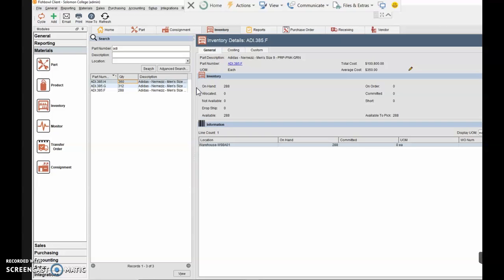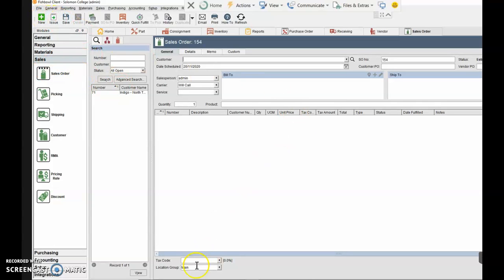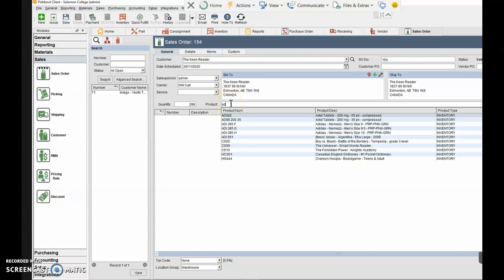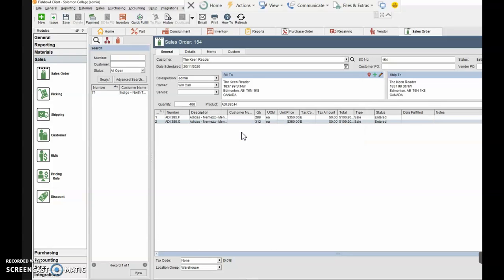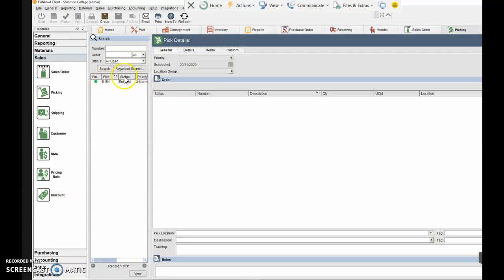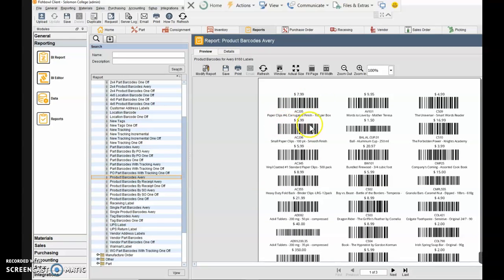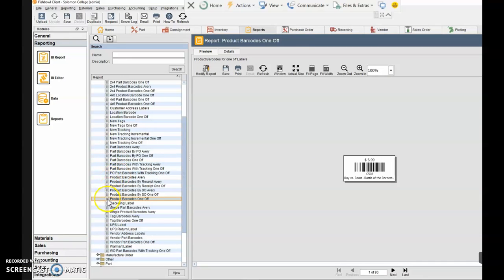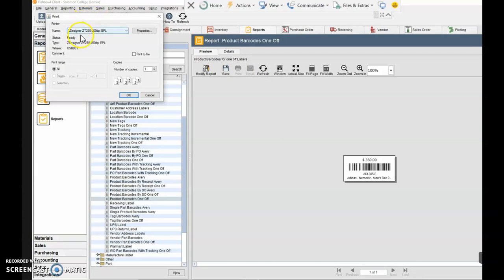Sales Orders and Labels - Fishbowl WMS - Solomon College